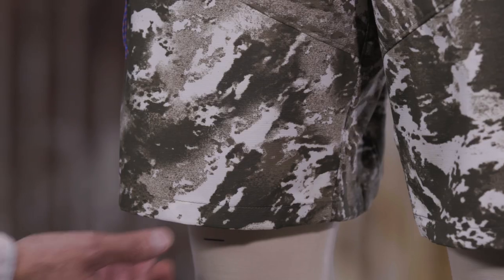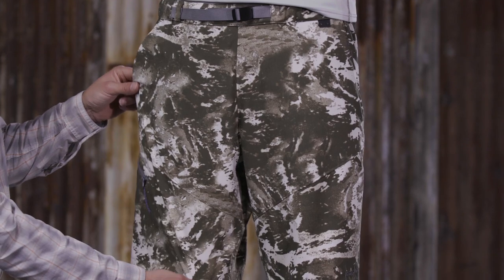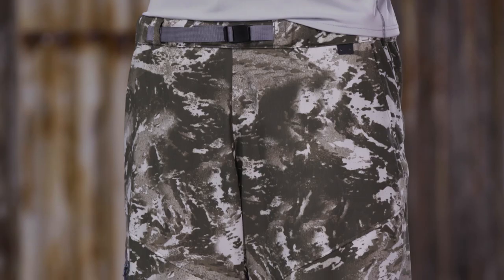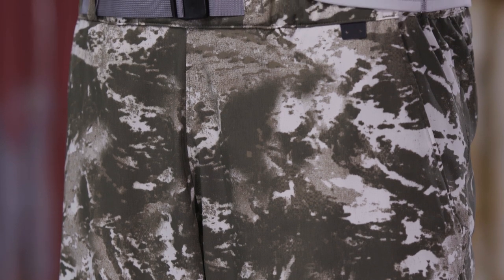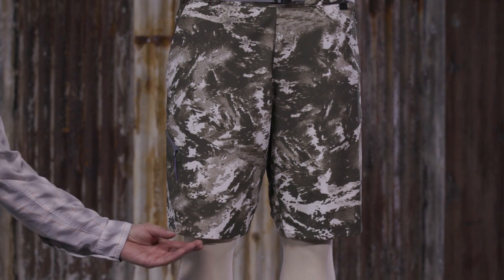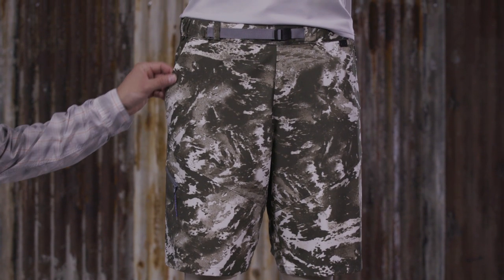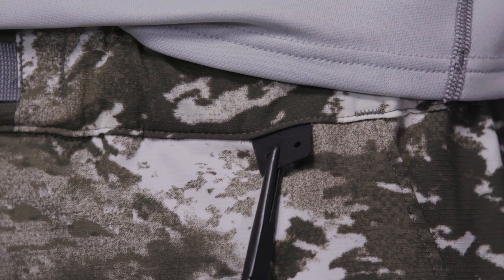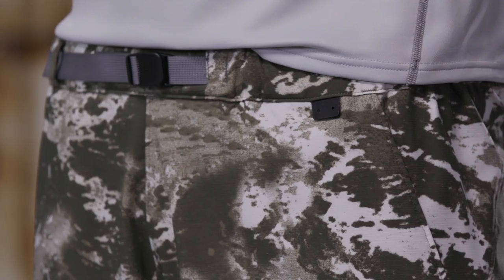Patagonia Men's Technical Stretch Shorts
Highly technical watersport stretch shorts designed for the hottest and most demanding conditions.